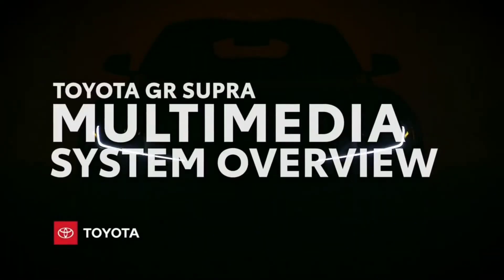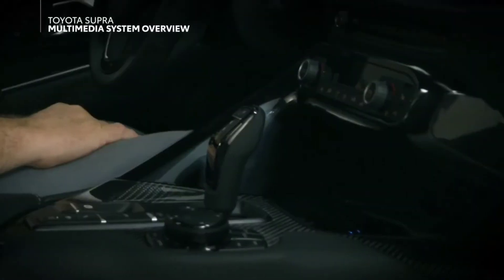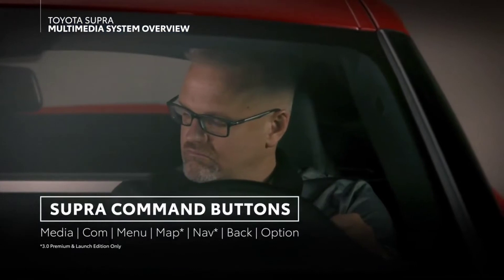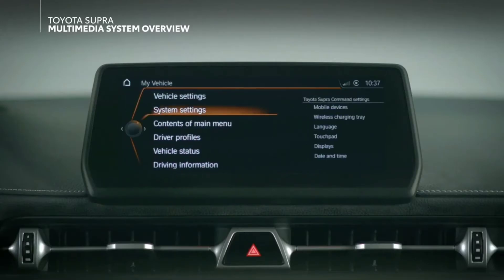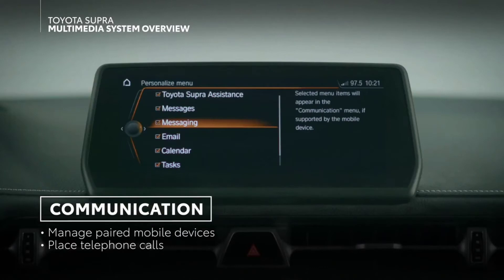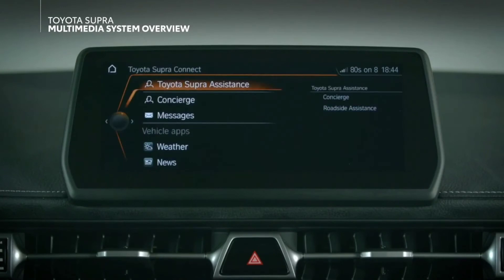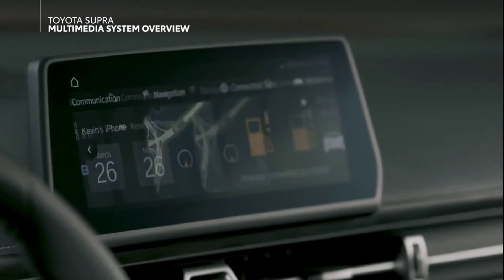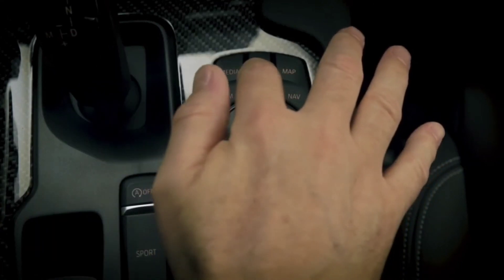2020 TOYOTA SUPRA-uygun fiyatlı Spor Araba! İç Dış Özellikler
2020 TOYOTA SUPRA-uygun fiyatlı Spor Araba! İç Dış Özellikler
Bu, FT1 konsepti olarak bilinen yeni Toyota Supra. Nihai Güçlü Supra Araba.
2020 Toyota Supra 3.0 Premium:
Motor Turboşarjlı 3.0 Litrelik Sıralı Altı.
Çıkış 335 Beygir Gücü / 365 Pound-Feet.
Şanzıman 8 Vitesli Otomatik.
Sürücü Tipi Arkadan Çekişli.
Hız 0-60 MPH 4.1 saniye.
Maksimum hız saatte 155 mil.
Ağırlık 3,397 Pound.
Yakıt Ekonomisi 24 Şehir / 31 Karayolu / 26 Kombine.
Baz Fiyat: $ 50,000*